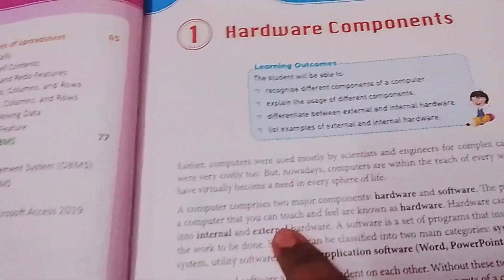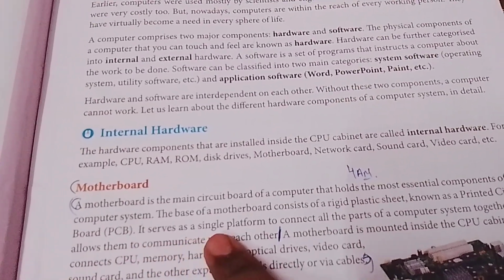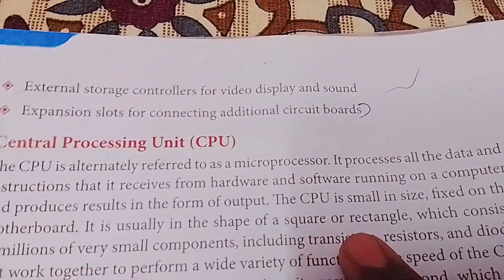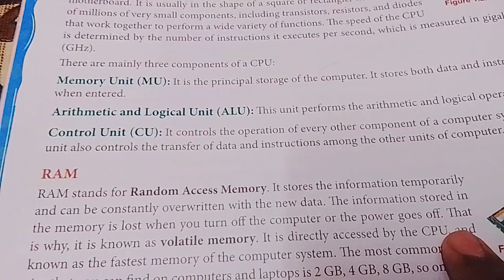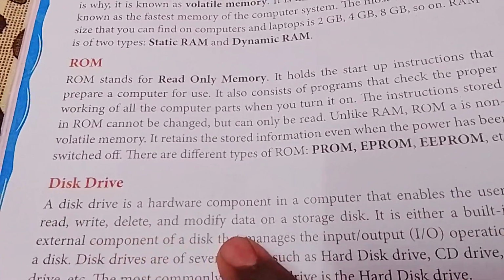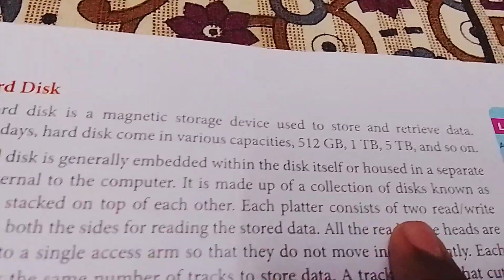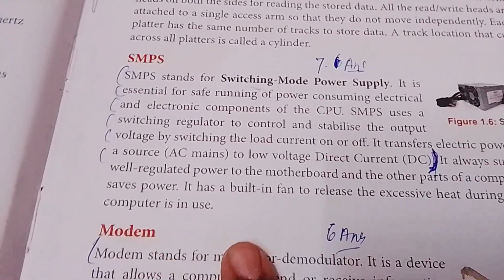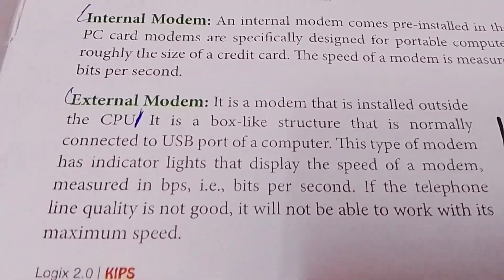22 March 2026